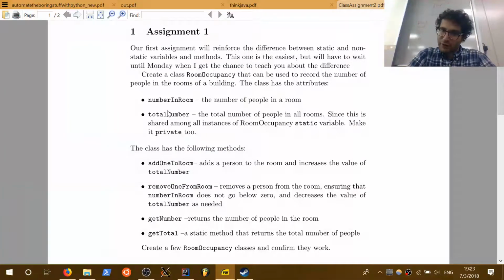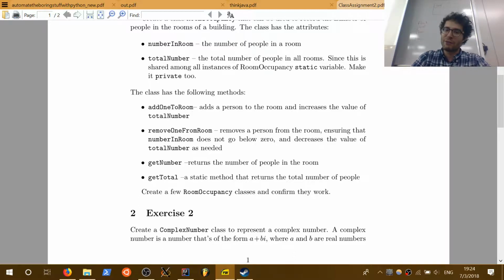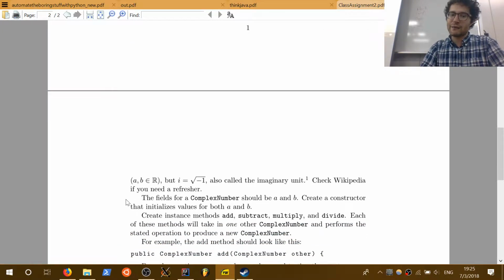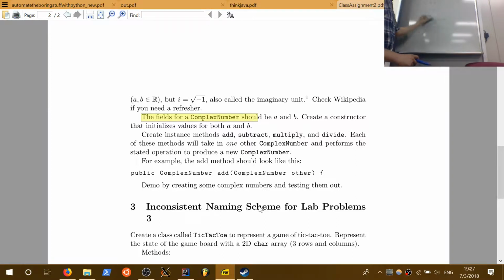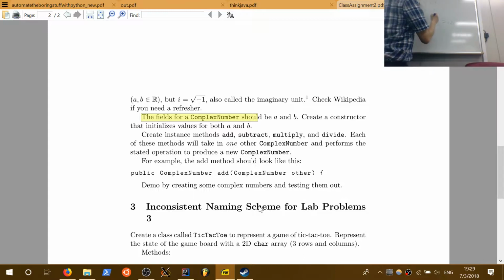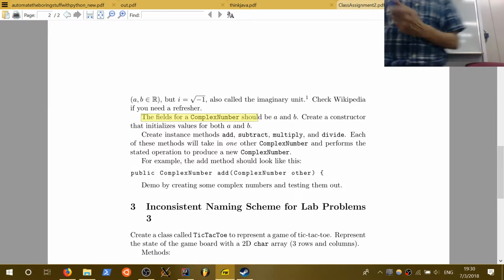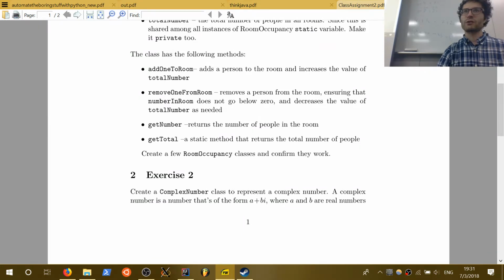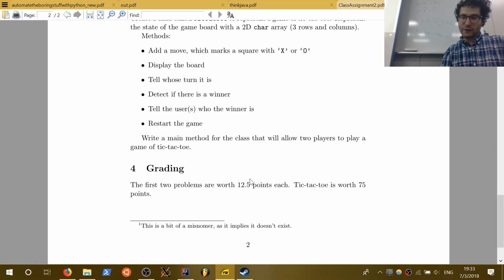Second Assignment on classes